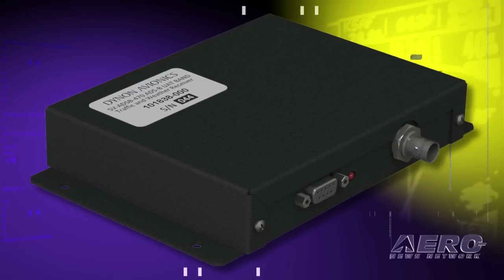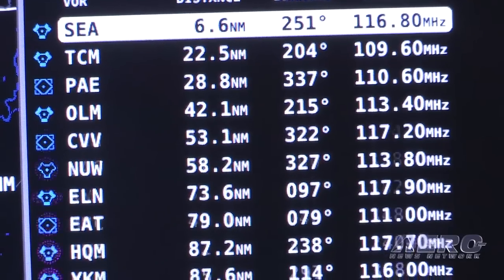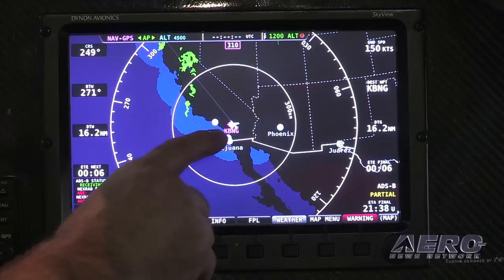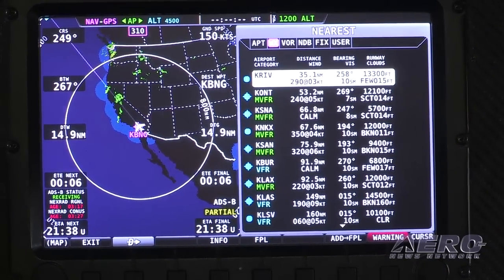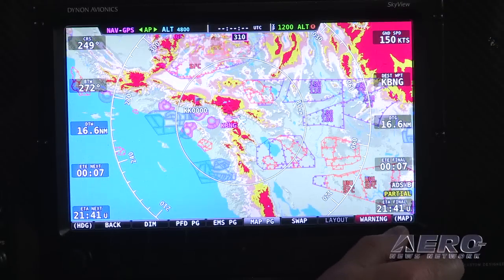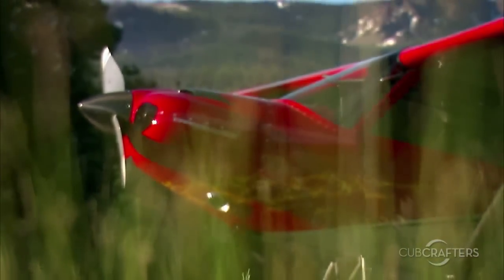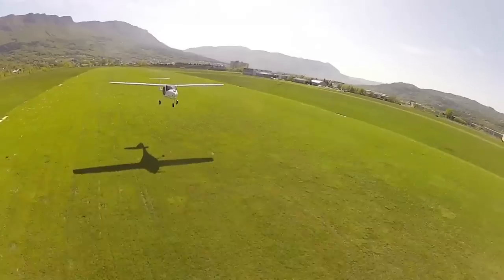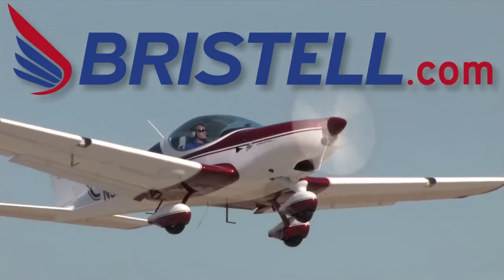Aero-TV: Dynon Embraces ADS-B - Equipping SkyView For Tomorrow's SportPlanes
LSA Capabilities Continue To Evolve... and Impress

You have to be impressed with the state of the art as far as the LSA market is concerned. At this time, one would be hard pressed to name a serious GA avionics technology that isn't available in some form for the Light-Sport market... and at prices that will raise eyebrows and lighten pocketbooks.

One of the latest updates to Dynon's impressive SkyView offerings is the advent of ADS-B information and technology. The most recent update of SkyView now offers (when coupled with the SV-ADSB-470 UAT Band Traffic and Weather Receiver), highly desired weather features for US customers. SkyView's moving map can now display weather and TFRs in addition to the terrain, airspace and base map/cultural data it already provides, all while remaining clear and easy to understand thanks to SkyView smart map layering system. Weather can be displayed graphically and textually on SkyView, and includes NEXRAD radar, METARs, and TAFS. Additionally, airport weather data can be selected based on nearest or by airport identifier. All information displayed is free, with no monthly subscriptions, based on the FAA's ADS-B broadcast in the US.

When the SV-ADSB-470 is combined with either of Dynon's existing SV-XPNDR-26X Mode-S transponder modules, SkyView users have access to reliable, accurate traffic data. Nearby traffic threats can generate audio alerts to notify the pilot of possible collisions, even when the pilot us not actively looking at the display. Note that because the FAA's ADS-B system requires the aircraft to be ADS-B OUT equipped before traffic information is provided, Dynon now includes a software update to the existing transponder which updates it to the TSO C166B that enables it to work with the latest implementation of the FAA's ADS-B system. This is important, as the transponder-based ADS-B Out transmission wakes up the ADS-B ground stations and causes them to send a traffic portrait that includes all known ADS-B targets around the SkyView-equipped aircraft. This update also makes the SV-XPNDR-261 the only transponder on the experimental market that will be able to be used to satisfy the FAA's "2020 ADS-B Out mandate" (the SV-XPNDR-262, because of its lower output power class rating, won't be able to be used for 2020 mandate compliance). This transponder update also has the added feature of automatic ALT/GND mode changes based on air data and GPS information.